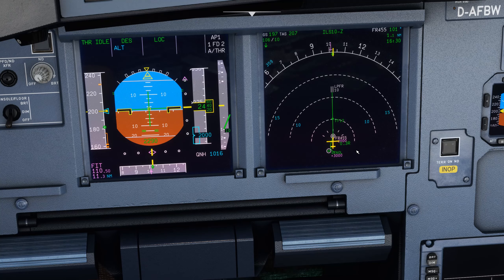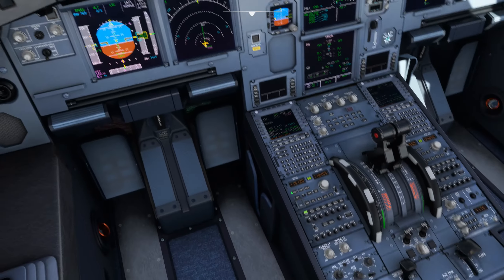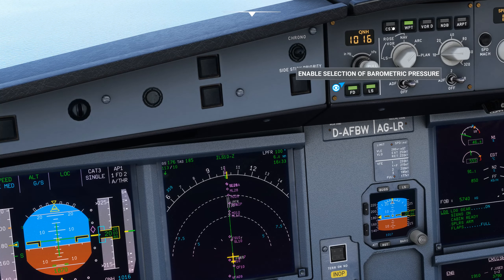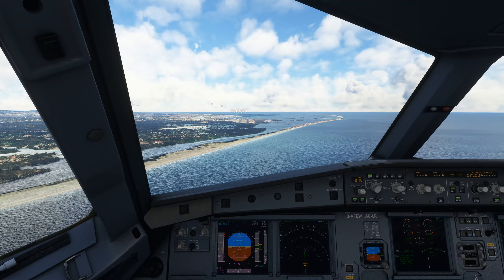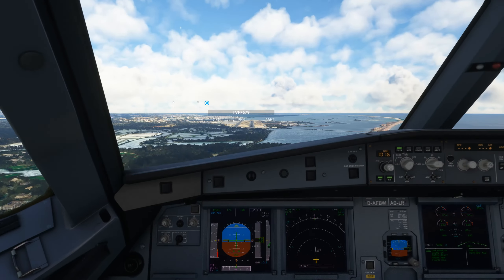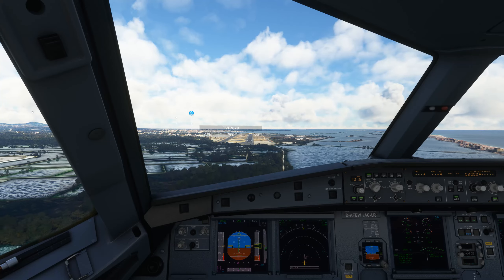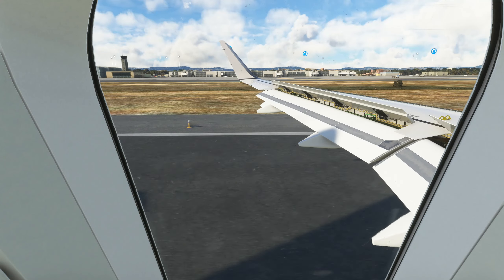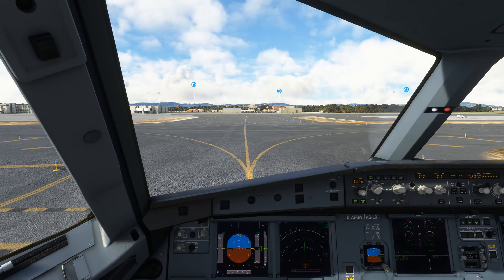Approach and landing at Faro Airport (LPFR) - 27/03/22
Flying in the FlyByWire Airbus A320 Neo, landing ILS Z RWY 10